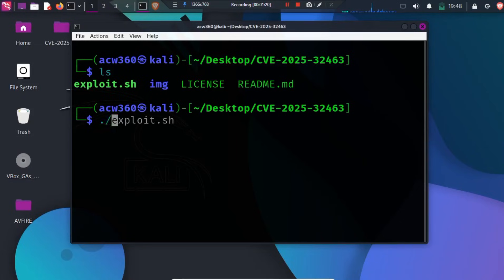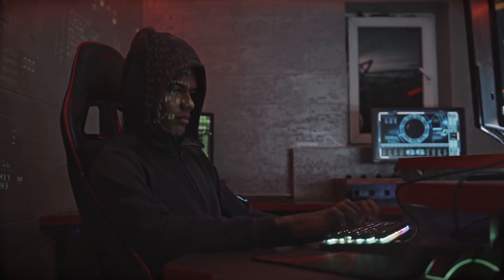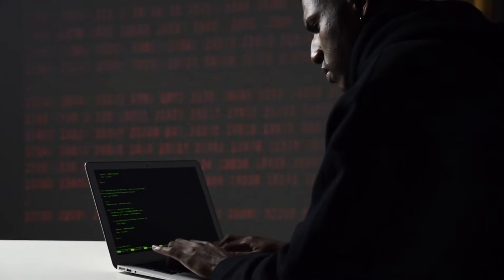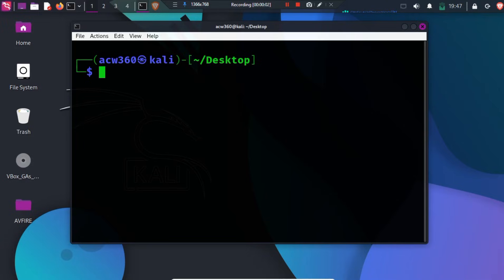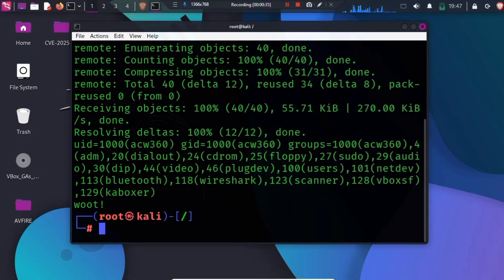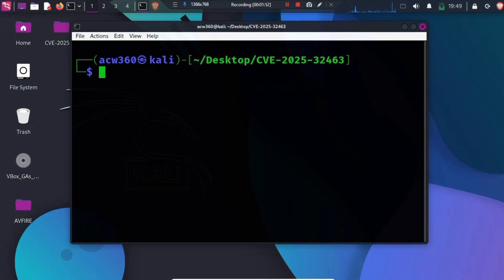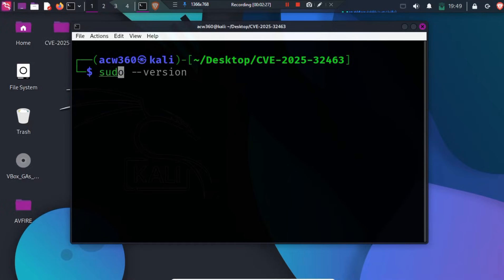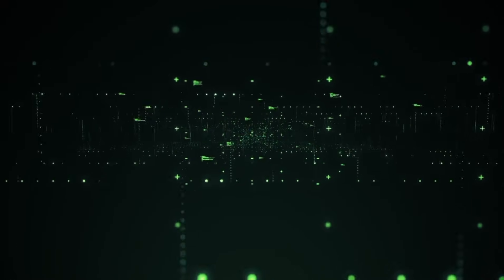This Sudo Bug Gives Hackers INSTANT ROOT Access (CVE-2025-32463)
This video breaks down CVE-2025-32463, a critical sudo vulnerability that can give attackers instant root access to Linux systems.

I explain how this dangerous bug works, why it’s so risky, and how ethical researchers safely study it inside controlled lab environments. Most importantly, you’ll learn how to protect your system from this type of attack.

⏱️ Timeline

00:00 – Intro
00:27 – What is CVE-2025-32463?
01:10 – Why this bug is extremely dangerous
01:34 – Safe educational demo (inside a controlled environment)
02:24 – How attackers think
02:47 – How to protect yourself (MOST IMPORTANT PART)
04:02 – Outro

This video is for educational and defensive security purposes only.

🔗 GitHub Research Reference

Knowledge = Power
Security = Responsibility

Like 👍 | Share 🔁 | Stay Safe 🔐

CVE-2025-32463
sudo vulnerability
linux exploit
linux privilege escalation
linux security
ethical hacking
cybersecurity awareness
red team
blue team
linux root access
infosec
penetration testing
bug bounty
linux hacking
security research